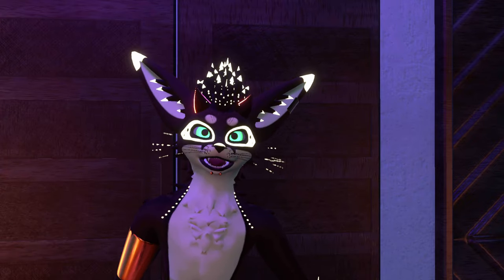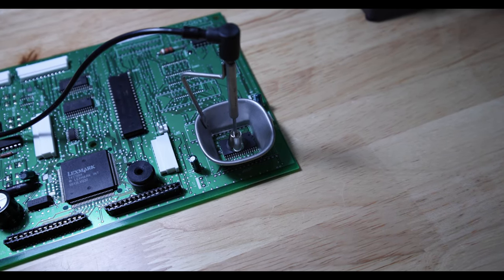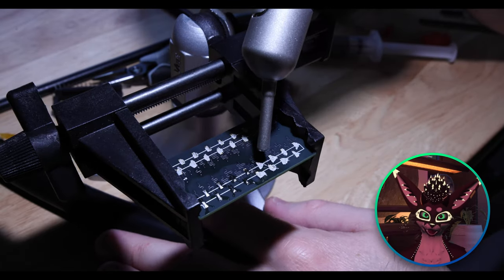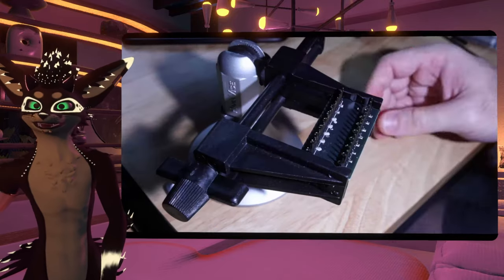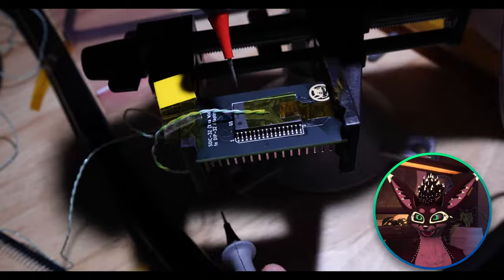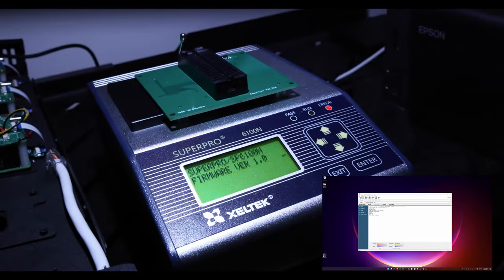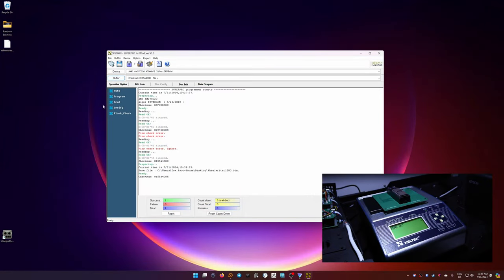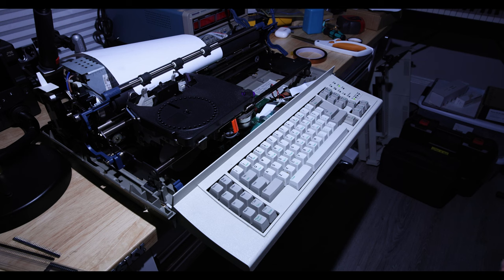Archiving the Wheelwriter ROM (Wheelwriter Project vlog 3)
Today, I attempt to move the Wheelwriter's ROM chip to a custom board, read the data, and burn it onto a new (UV-)EPROM chip. Sorry about the slightly crispy audio 😬

Chapters:
Intro 00:00
Unboxing! 00:39
Desoldering Practice 02:15
Desoldering the ROM 03:11
11 Days Later 04:12
Soldering the ROM 10:53
ROM Reading A 15:38
Cleaning up the PCB 19:28
Outro 22:22